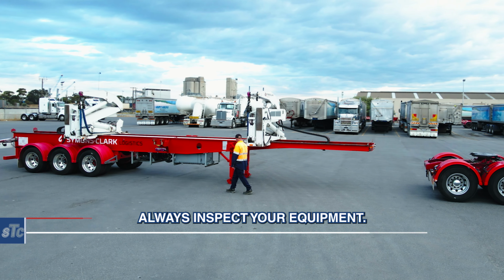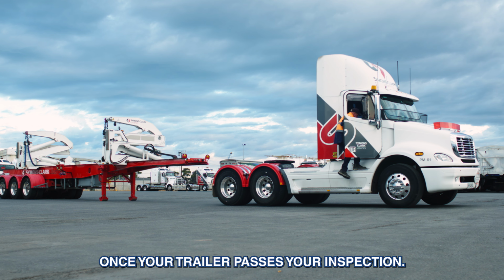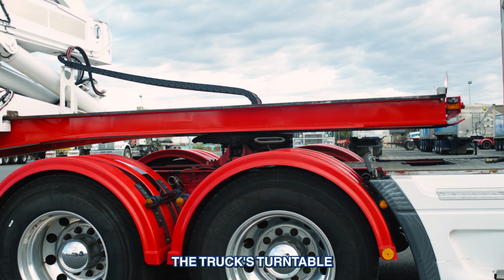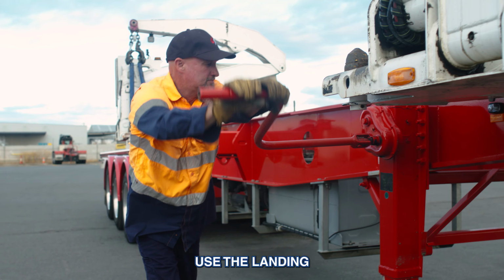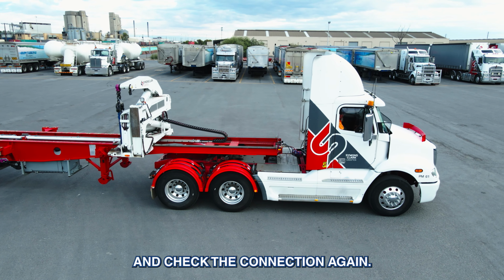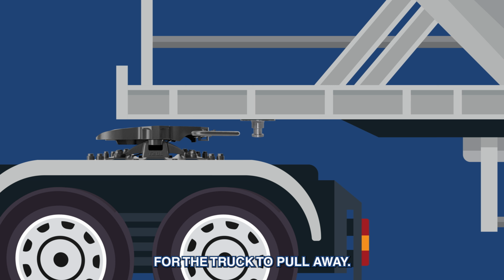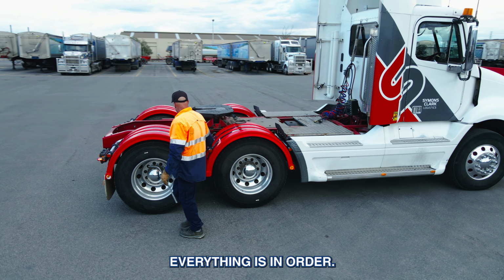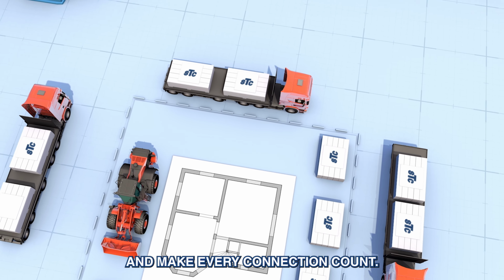How to Couple and Uncouple A Semi-Trailer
Knowing how to properly couple and uncouple a truck and trailer is essential for every truck driver. A secure connection ensures safe driving, prevents accidents, and protects both the vehicle and the cargo. In this video, we take you through the correct procedure step by step to ensure a smooth and safe process.

👉 Learn how to align, lock, and check your coupling.
👉 See common mistakes that can lead to trailer disconnects.
👉 Get expert safety tips to keep your rig secure on the road.

🚛 Master the basics—watch now!